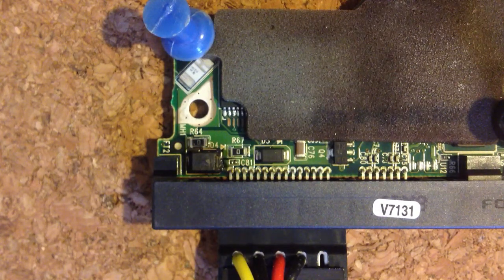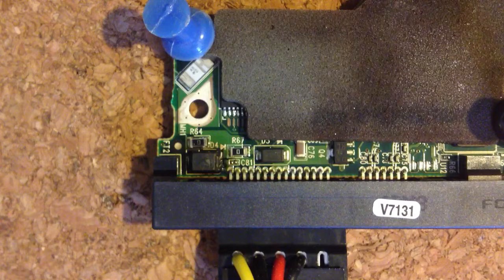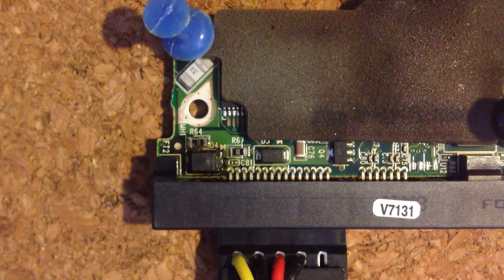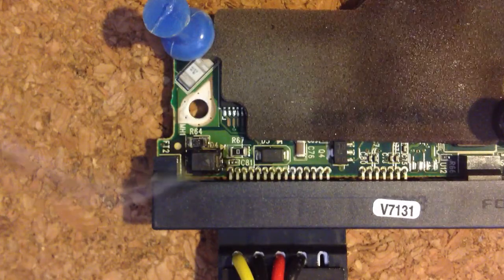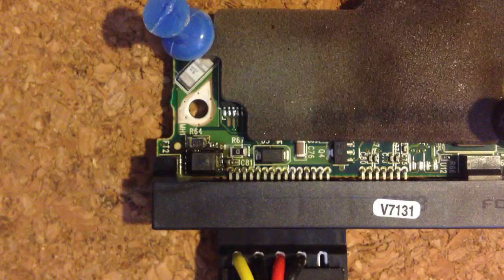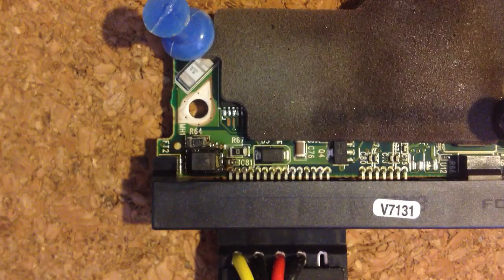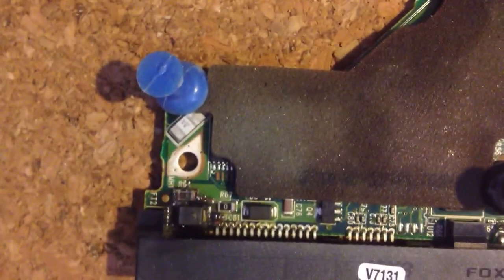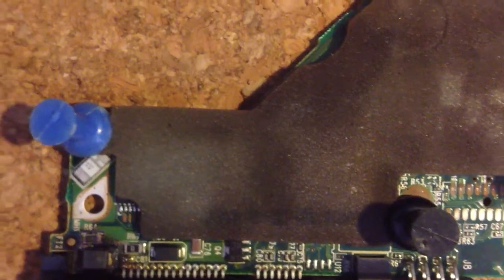Magic Blue Smoke: WD5000AAKS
Magic Blue Smoke: WD5000AAKS controller failure. Drives data is intact but trapped now that its controller ate itself.